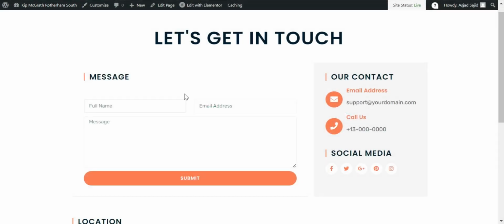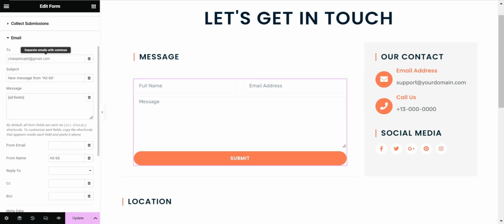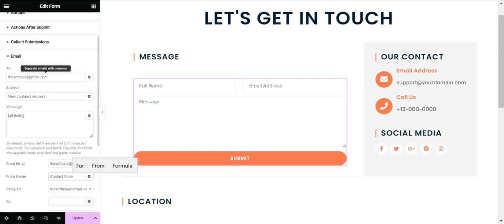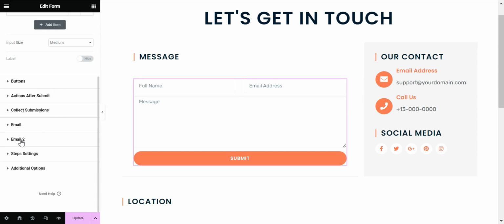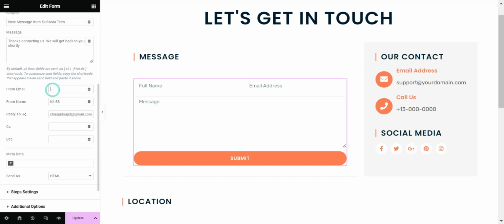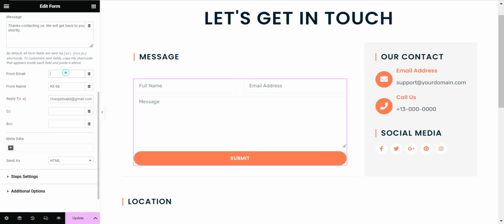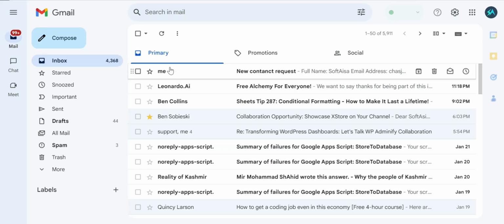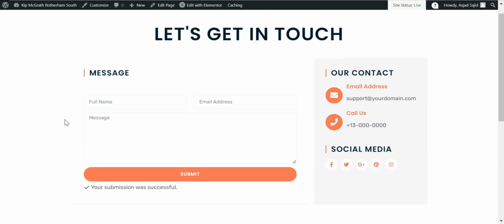How to Create Email Automation using Elementor Forms | Autoresponder Email in Elementor Forms 2024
Hi,
Do you want to create email automation in Elementor?
Well, In this video I am going to you how to create email automation using Elementor Forms.

How to Create Autoresponder Email in Elementor Forms 2024?

In this Video:
00:00 Intro
00:15 Tutorial Overview
00:43 Setup Elementor Forms
02:12 Setup Autoresponder Email
03:46 Test Autoresponder Email

How to Create Email Automation using Elementor Forms 2024,
How to Create Email Automation using Elementor,
Create Email Automation in Elementor,
Email Automation in Elementor,
Email Automation,
Autoresponder Email,